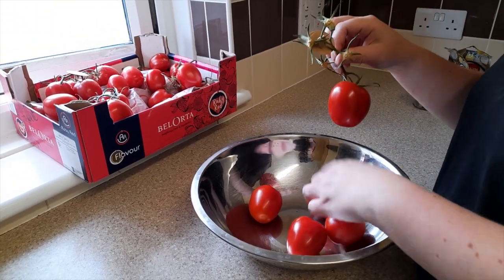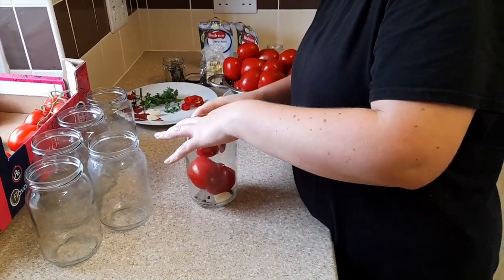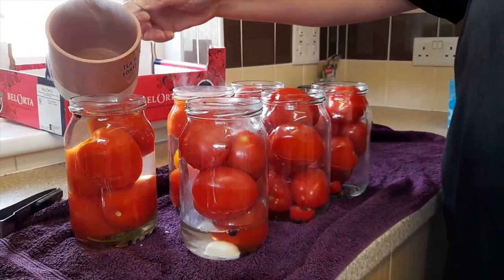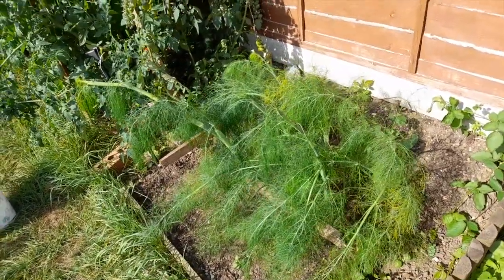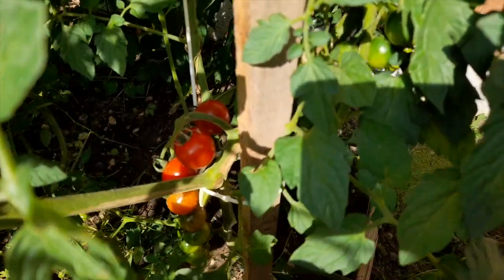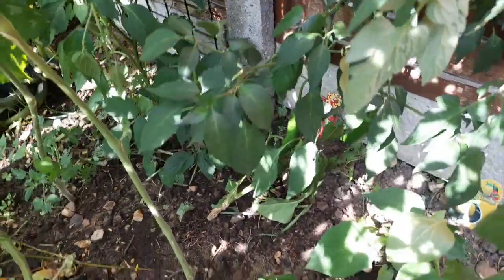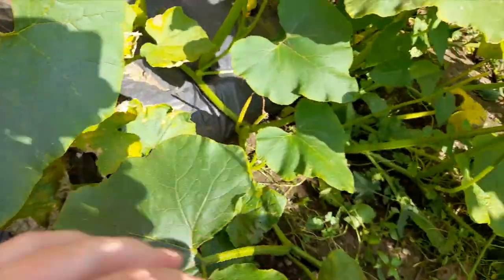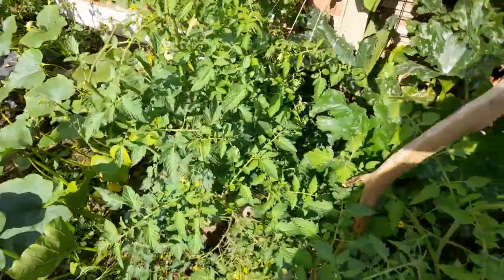A day of slow living | day out at the lake, canning tomatoes, garden update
I live a simple life and this is what a day of my life looks like.

Slow living allows me to enjoy the little things in life, even while working a full-time job or around other commitments.

in this video I'll take you with me during my day out at the lake and show you the beauty of this place.

We'll then go back home and canning some marinated tomatoes following a Latvian recipe.

We'll end with a little update about the garden and the vegetable patch that I've created since I'm back to the UK.

I hope you enjoy this slow living activities as much as I did.

If you'd like to start slow living and simplifying your life, here is a video for you

00:00 Simple life outdoors
01:27 Back home
05:43 Garden - veggies update